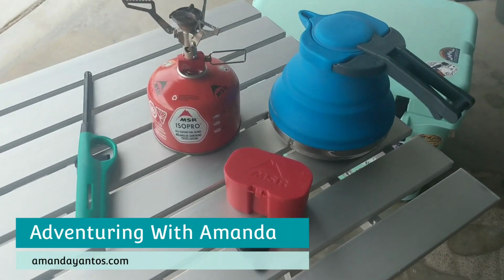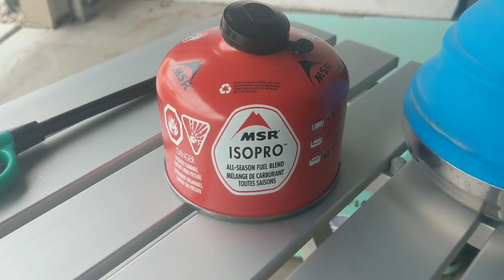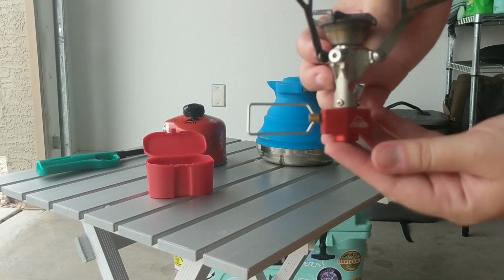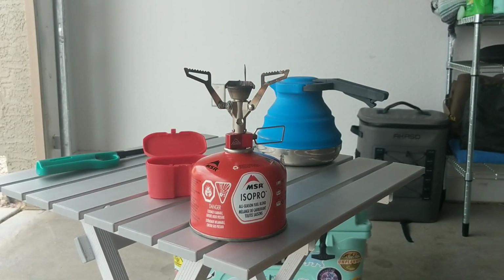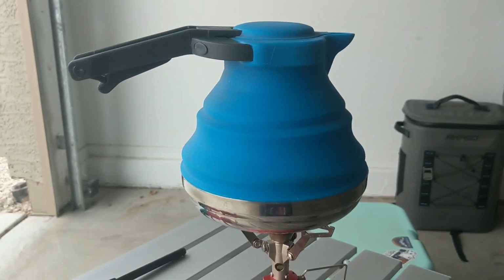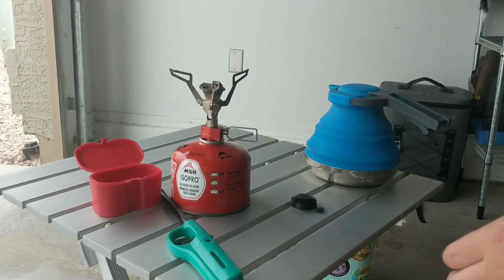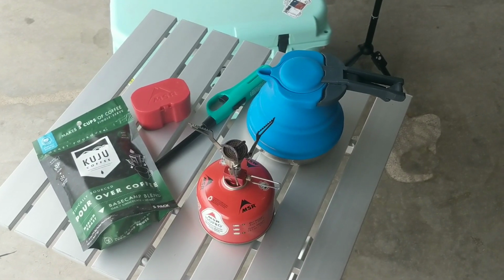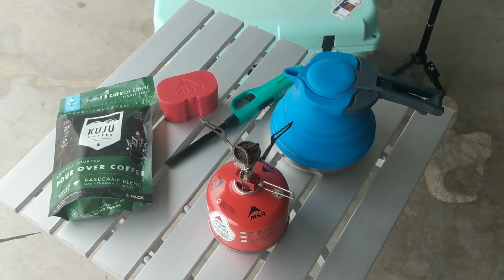How to Use the MSR PocketRocket Backpacking Stove | Ultralight Camping & Travel Stove | Van Life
I use my MSR PocketRocket backpacking stove for boiling water for coffee and light meals. For bigger cooking, I use a dual burner propane stove.

MSR PocketRocket
Collapsible Tea Kettle

I purchase fuel at REI or Sportsman's Warehouse.

We’re SO grateful for support of our travels!

This is my 2018 Dodge Grand Caravan no-build minivan camper conversion. I travel full time with my Chihuahua. We’ve visited 28 states together in the continental US, and our home base is in Arizona.

I am a creative writer, and work in the digital space. Learn more about us on amandayantos.com.

Electronics and Power:
Jackery Power Station
Jackery 60W Solar Panel
DC 150W Power Inverter
Jackery Jumper Cables
30 AMP Adapter
Asus 11.6” Laptop

Food, Water and Cooking:
Sink With Drain
MSR Pocket Rocket Camping Stove
Electric Water Dispenser
Yeti Tundra 35
Carbon Monoxide Detector
Yeti Mug
Kuju Pour Over Coffee
Collapsible Tea Kettle
Flower Water Spouts
Alpicool Fridge
Travel Spice Containers

Pet Items:
Collapsible Pet Water Bowls
Popup Playpen

Hygiene:
Wolfwise Popup Toilet Tent
Solar Shower Bag
5 Gallon Bucket Toilet Seat
Folding Portable Camping Toilet

Bed/Lounging:
Trifold 4” Memory Foam Mattress
Home Depot Foam
Orthopedic back pillow
Fleece Blankets
Double Folding Camping Chair
Fitted Cot Sheet

Miscellaneous:
Sticky Gel Pads
HangPro Seat Organizer
United States Map Car Vinyl Sticker
Binder Clips
CD case for cords
Sunbeam Heating Pad
Hand Warmers
Waterproof Blanket

Furniture:

3 Tier Slim Cart
Aluminum Folding Table
Bamboo Lap-Sized Table